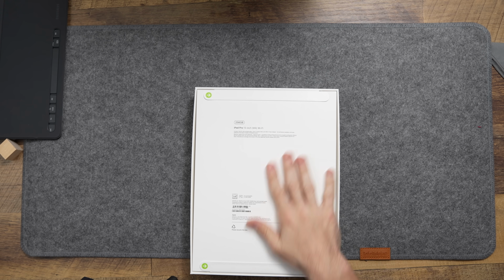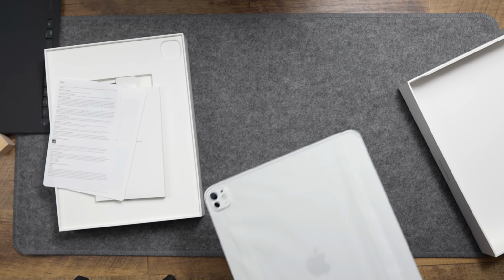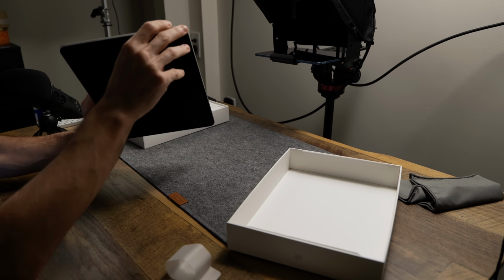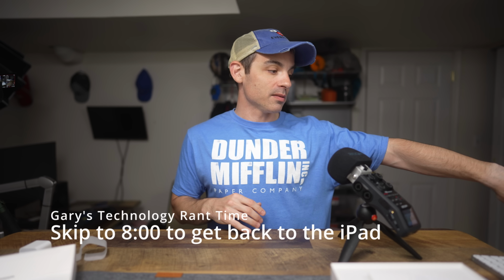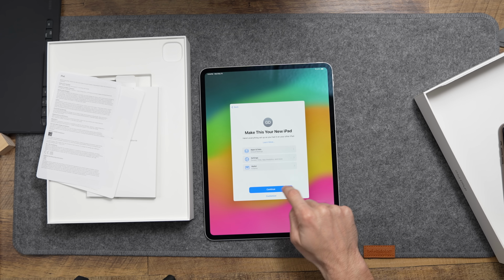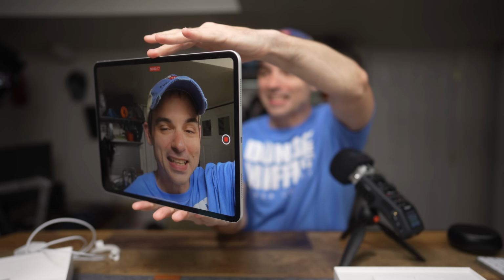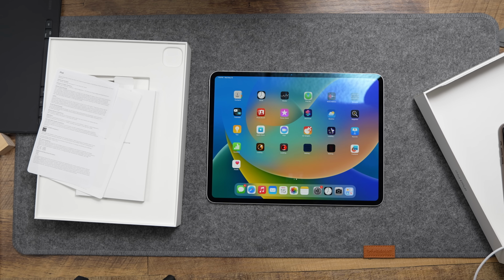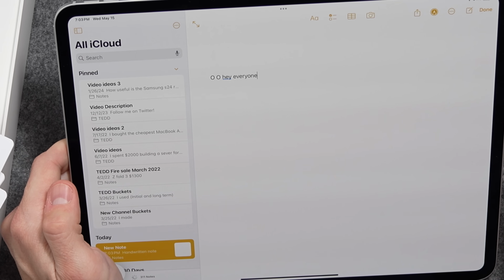The ""Cheapest"" M4 iPad Pro Unboxing and Initial Impressions, Useless Power?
Today lets unboxing the M4 iPad Pro, this looks like a stunning piece of technology.  The only problem is that all this power, doesn't really have anywhere to go.

So lets see what comes in the box and if its any good!

I Bought the ""Cheapest™"" M4 iPad Pro...should you?